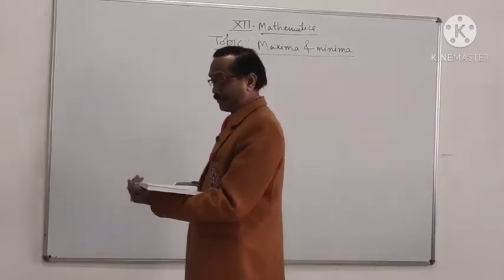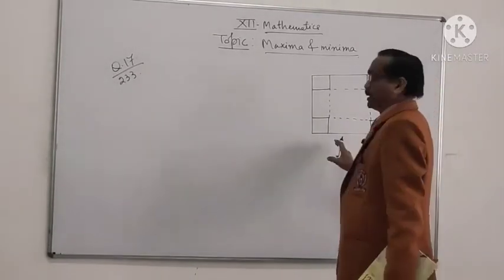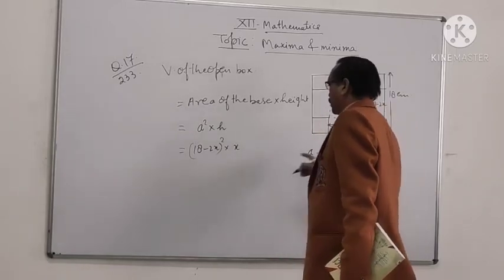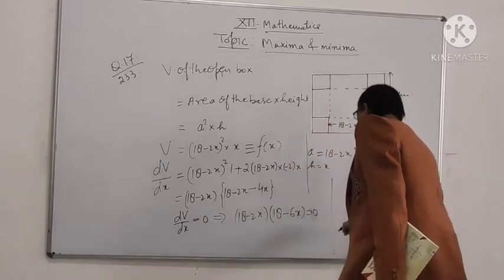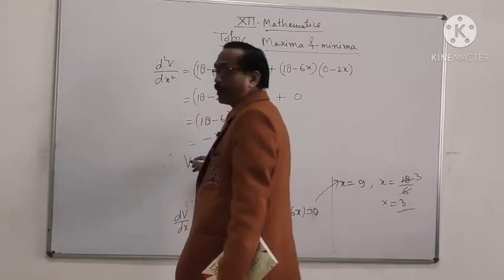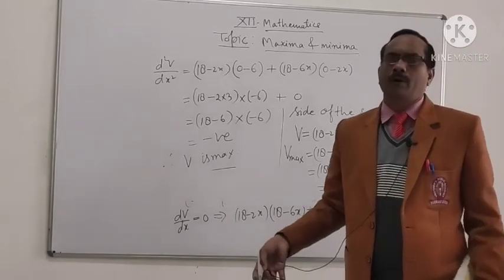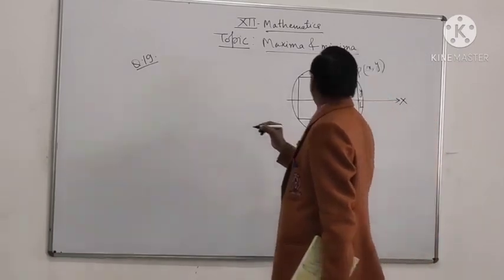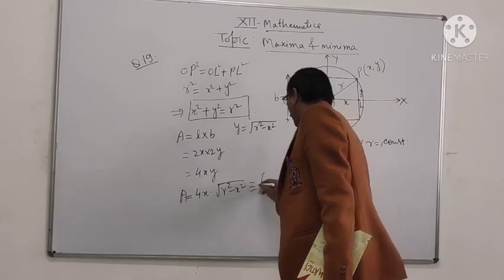XII MATHEMATICS TOPIC MAXIMA AND MINIMA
Revision on the topic Maxima and minima class 12th CBSE